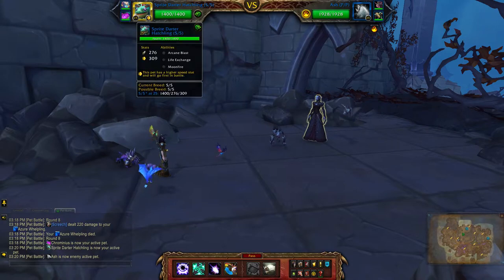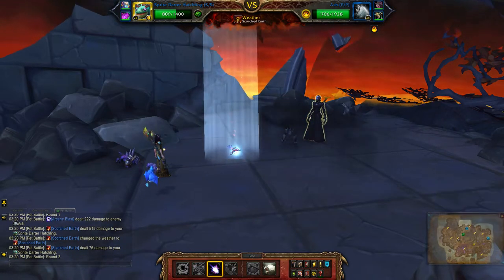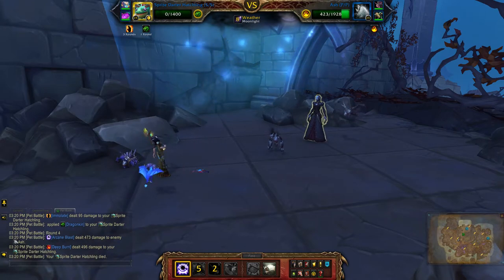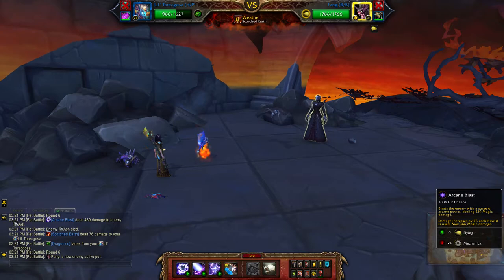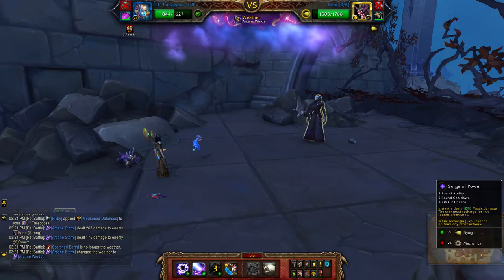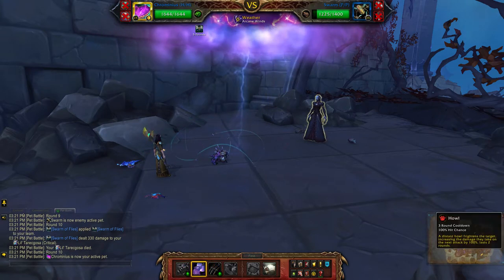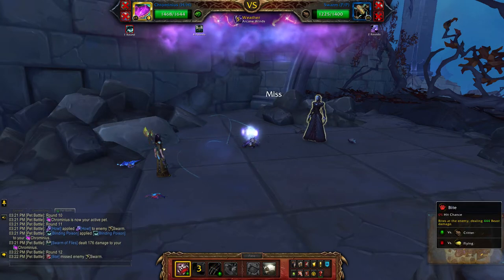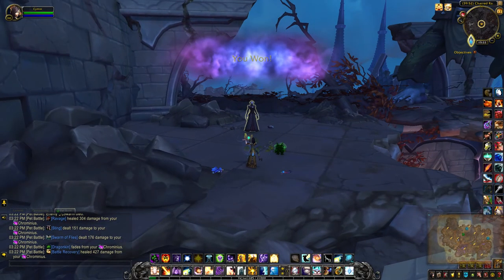Sylla (Dragonkin) - Resilient Survivors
How to beat Sylla using a full team of Dragonkin pets for the Family Exorcist achievement. Look for the pet battle world quest - Resilient Survivors in Revendreth.